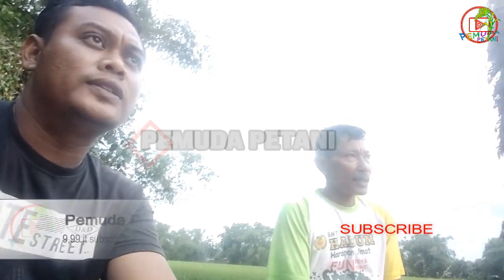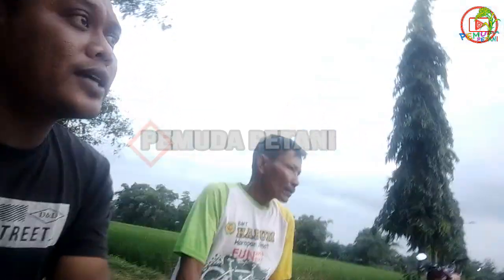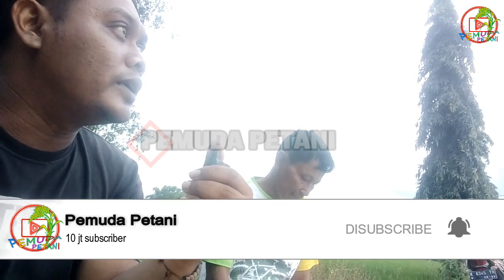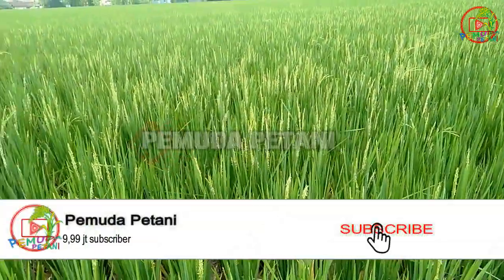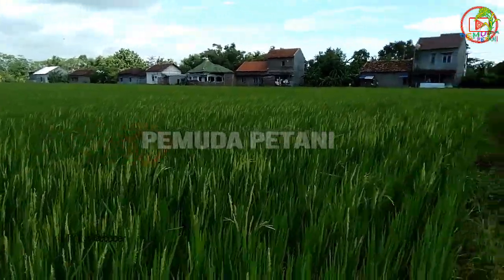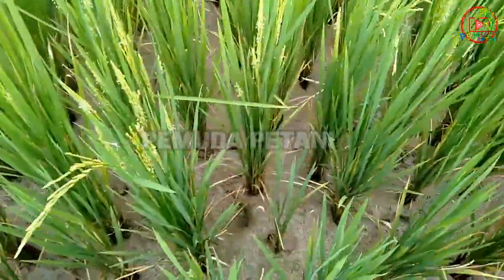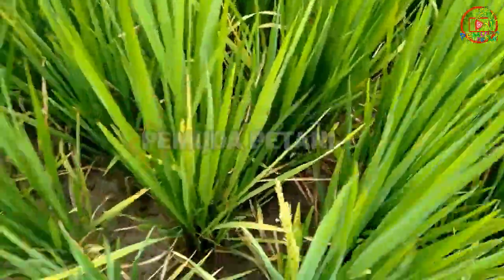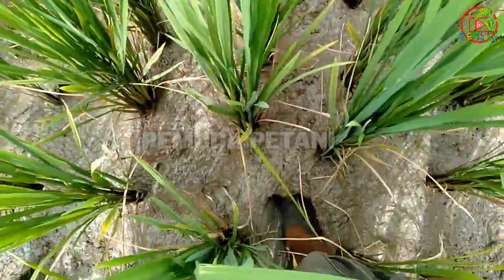Apakah Hasil dari Pemakaian Eco Farming Mendongkrak Hasil?|| by Pemuda Petani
Saya bukan Penjual ECO FARMING, pembuatan video ini bertujuan agar para petani di Indonesia tau. dan Pembuktian Real

SALAM HEBAT. MAJU DAN SUKSES PETANI INDONESIA